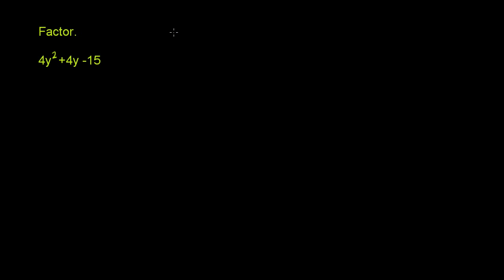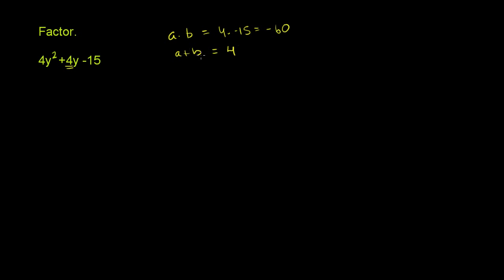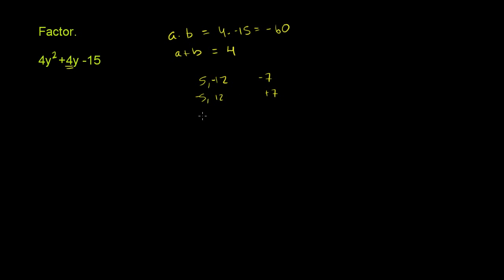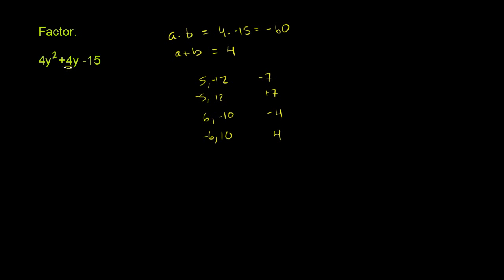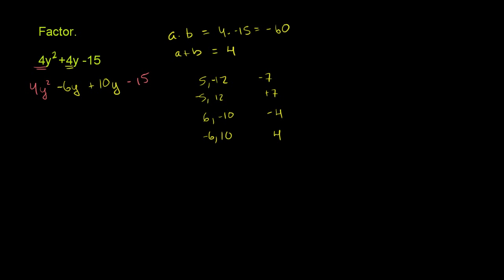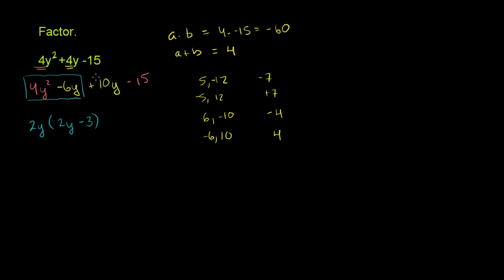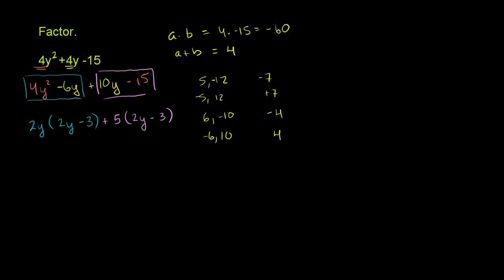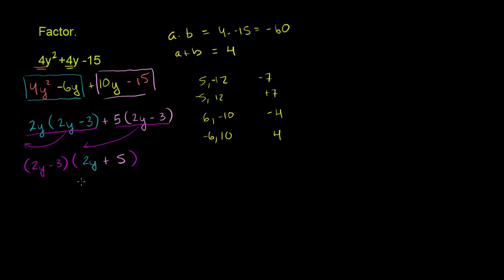115 Factoring Trinomials by Grouping 4